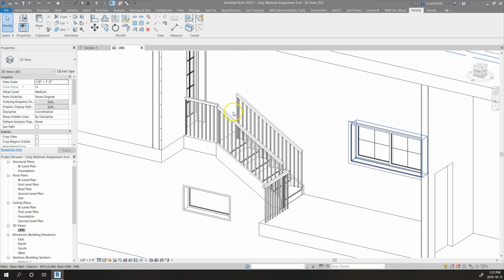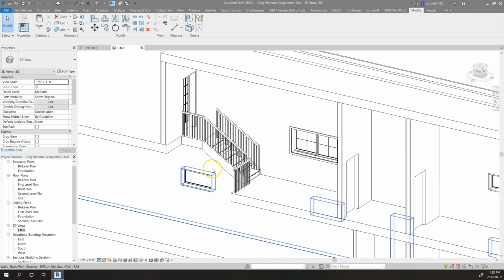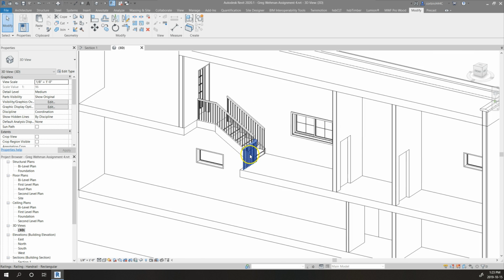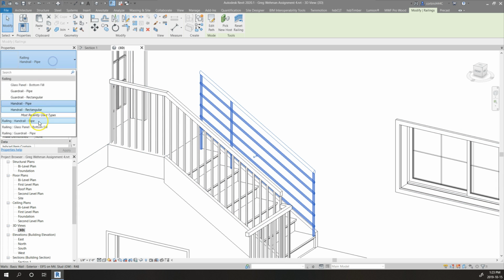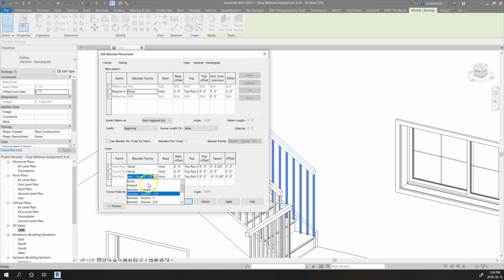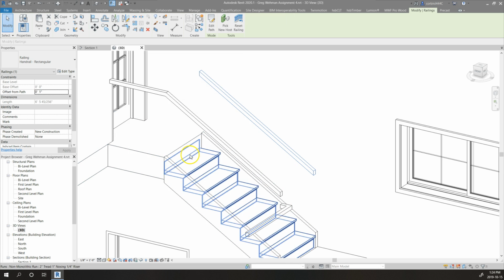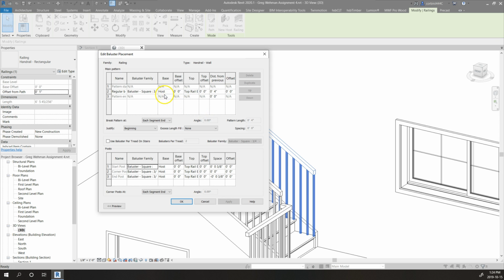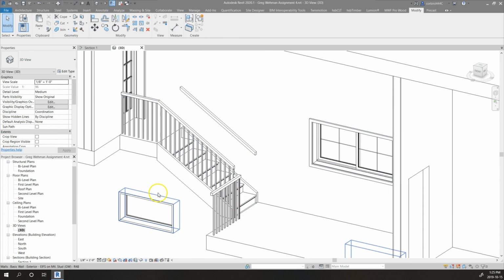Revit Tutorial - Editing Stair Railing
Editing Stair Railings in Revit for Clean and Continuous Designs
Introduction
This tutorial demonstrates how to effectively edit and customize stair railings in Revit, focusing on making railings continuous and cleaning up the design by removing unnecessary elements. By manipulating railing segments and baluster placements, users can achieve cleaner, more professional-looking staircases in their projects. This article walks through key steps from the video, including creating continuous railings, manually placing posts, and removing balusters.

1. Creating Continuous Railings
A common issue with stair railings is having too many joining pieces, which can disrupt the visual flow. In this tutorial, the presenter demonstrates how to extend a railing segment to make it continuous. This is done by snapping the segment to a wall, eliminating the need for multiple connections.

Key Steps:
Select the railing segment and enter Edit Mode.
Hold down the Shift key and extend the segment until it snaps to the wall.
This creates a seamless, continuous railing, improving both appearance and functionality.
2. Manually Adding Posts as Structural Members
For more control over where a railing starts and stops, the tutorial suggests manually adding posts as structural members. This method is useful for designs where the railing needs to stop at specific points, such as at the ends of posts.

Key Steps:
Instead of relying on automatic posts, place structural members (posts) manually in the design.
Stop the railing at each post, providing a cleaner and more controlled appearance.
This approach allows for greater customization, giving the designer control over how and where the railing ends.

3. Removing Balusters for a Cleaner Handrail
Another method to simplify the design is to create a handrail without balusters. The tutorial shows how to remove the balusters by adjusting the baluster placement settings.

Key Steps:
Go to Edit Type and select Baluster Placement.
Set the baluster placement to None to remove them from the railing.
This creates a clean handrail that can be used, for example, along a wall without additional elements.
Removing the balusters can simplify the design, especially for modern or minimalistic staircases where a sleek handrail is preferred.

Conclusion
This video provides simple yet effective tips for editing stair railings in Revit, focusing on creating continuous railings, manually placing posts, and removing balusters for a cleaner look. By following these steps, designers can enhance both the functionality and visual appeal of their staircases. Whether you’re aiming for a seamless design or a minimalistic handrail, these techniques provide the flexibility needed to achieve your vision.